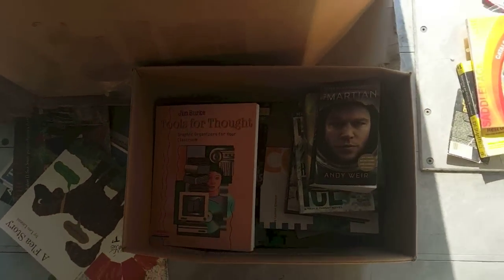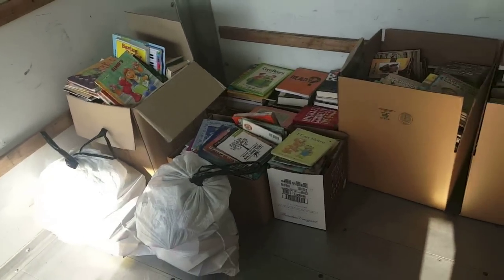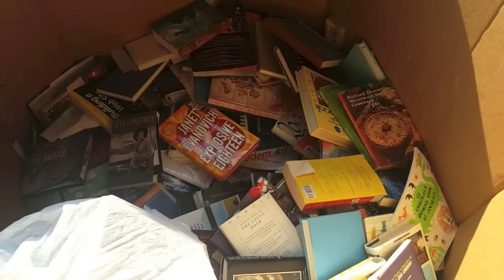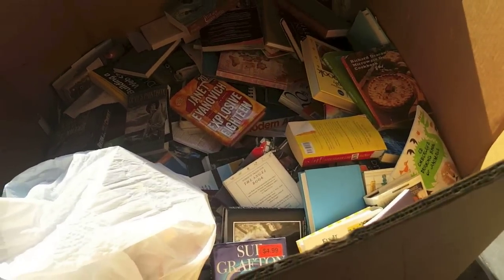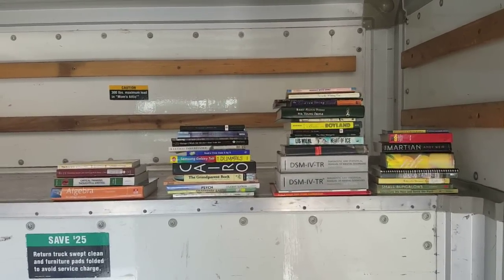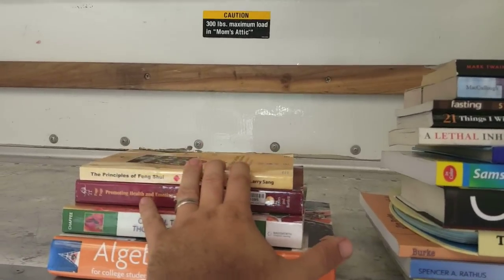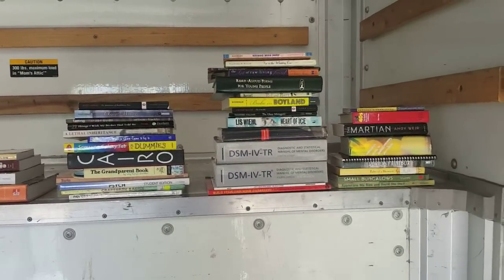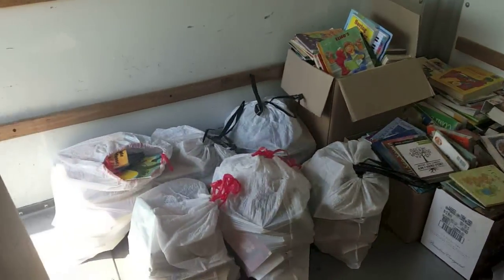My First Experiment With A Gaylord Of Books Is Back Breaking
Over the past 24 hours I have been partaking in an experiment of gran proportions, at least for me. I responded to a Craigslist ad and soon found myself face to face with a small mountain of books. For a small sum, I was able to purchase said books, however, my back didn't know what it was in for. A Gaylord box is a 4x4x4 foot box that holds around 1,000 books, depending on the size of the books. I hauled an entire Gaylord to my house and then sorted through them to find the FBA worthy ones. Too bad there weren't more.

My FBA Gear:
Goo Gone
Avery Clear Permanent Mailing Seals (5248)
Avery White Labels for Laser Printers: (5160)
Packaging Tape
Digital Shipping Scale
KDC200 Bluetooth Scanner: (Look on eBay first to see if it’s cheaper!)
Audio-Technica Turntable